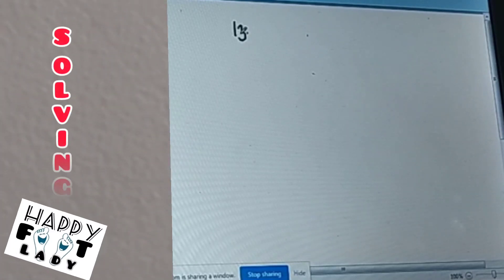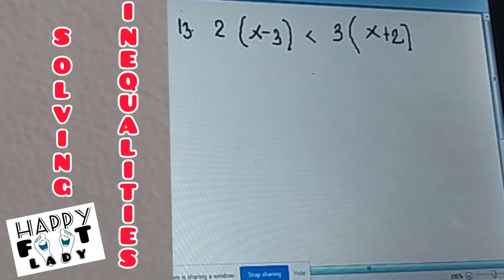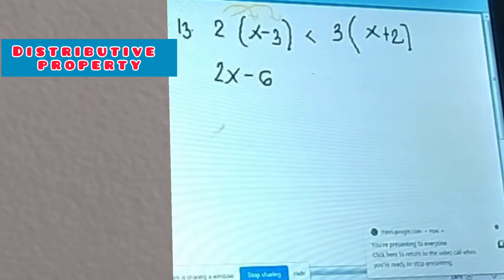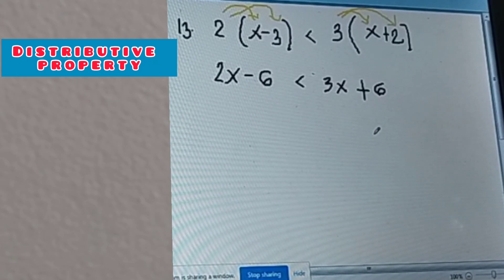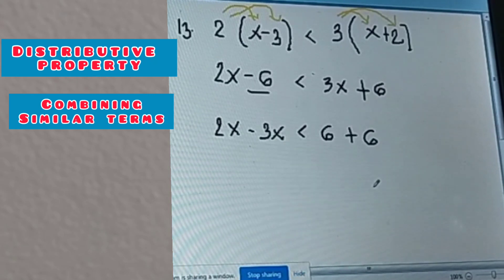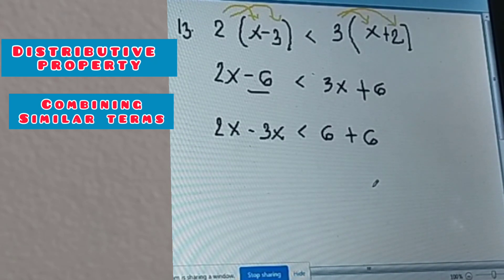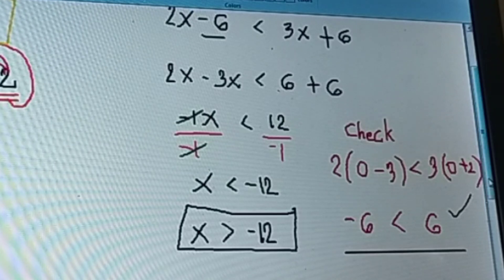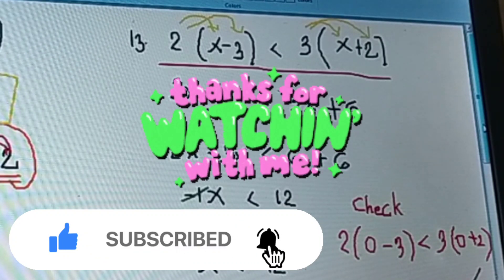Why do we need to change the symbol for negative values in Solving Inequalities?